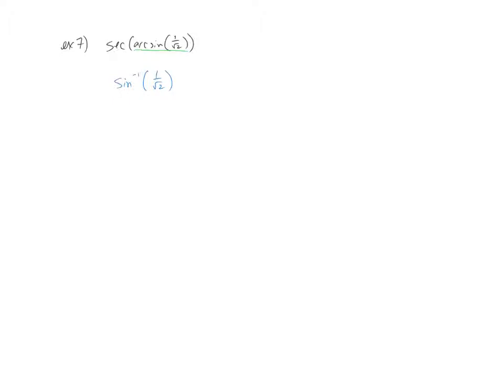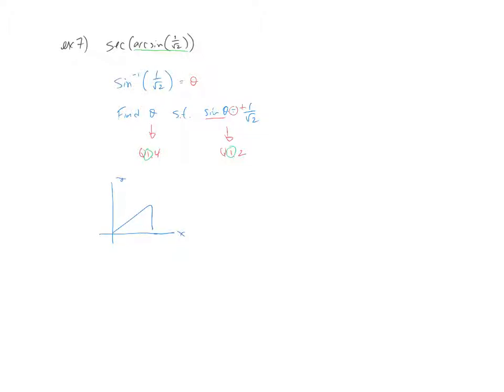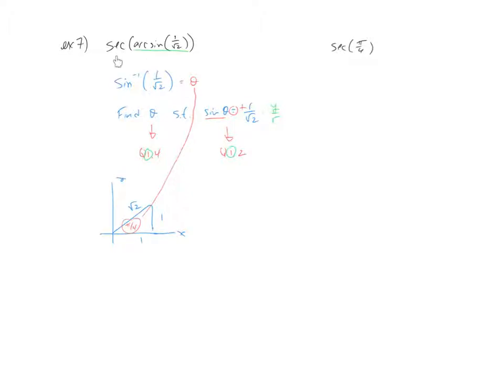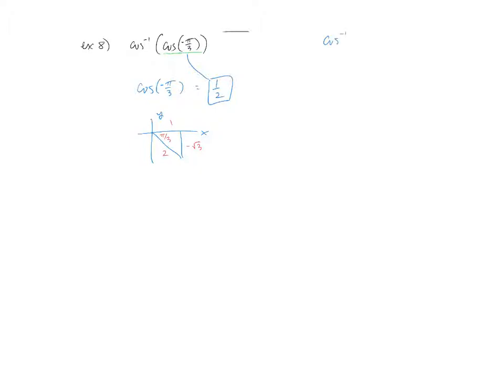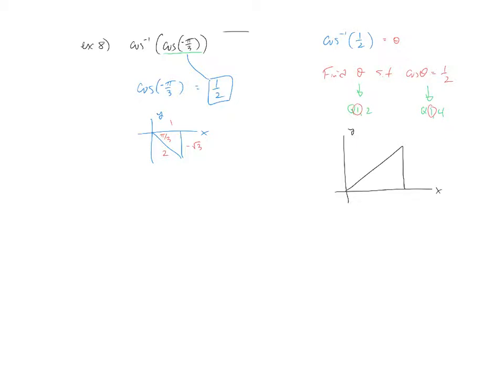Inverse Trig Functions - Part 3